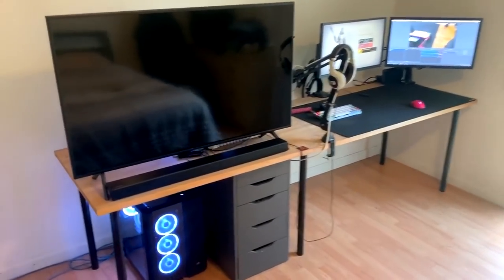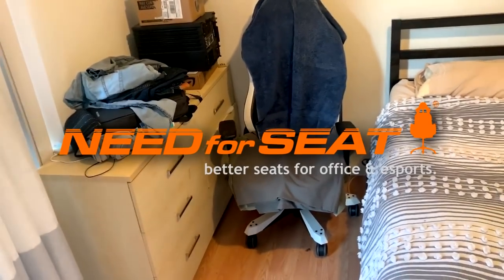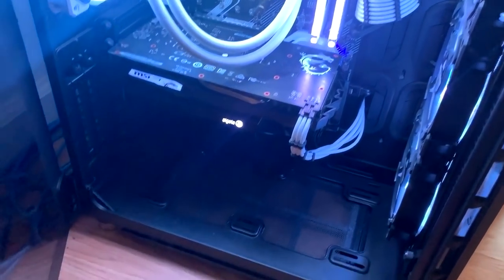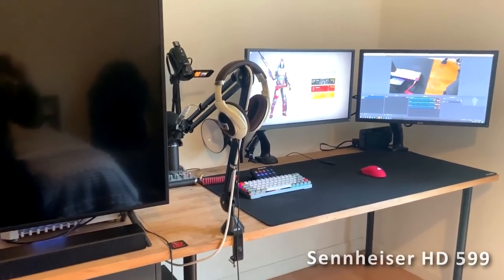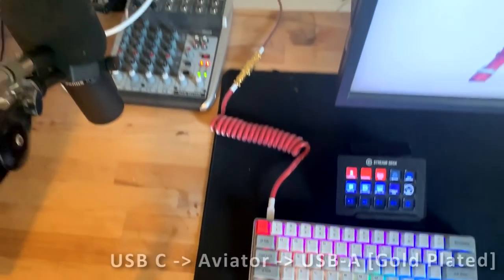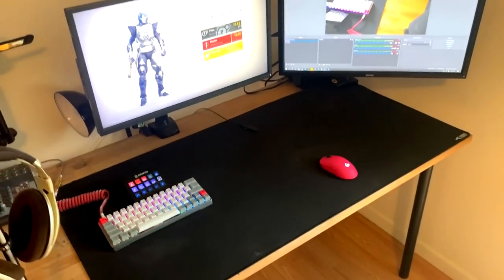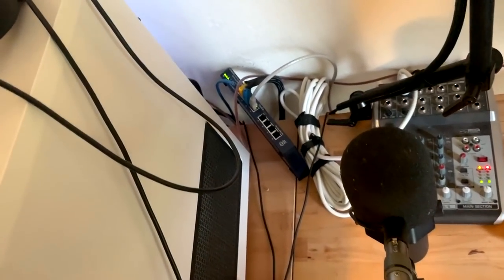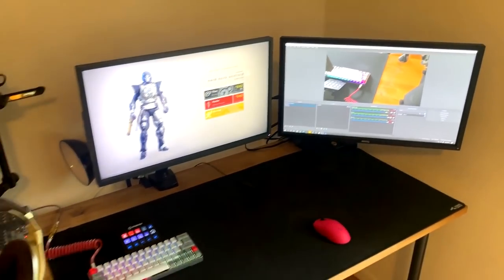My $10,000 2020 Gaming Setup Tour